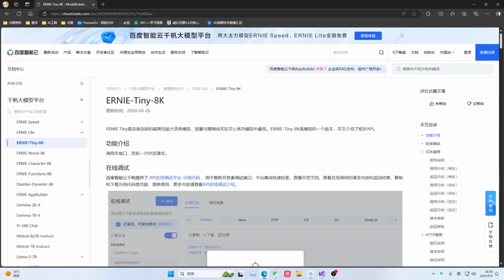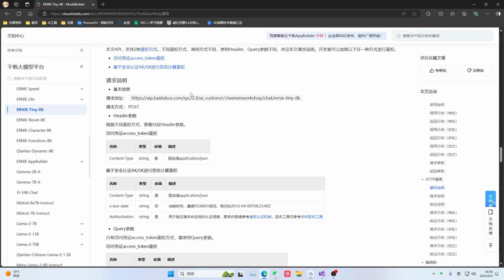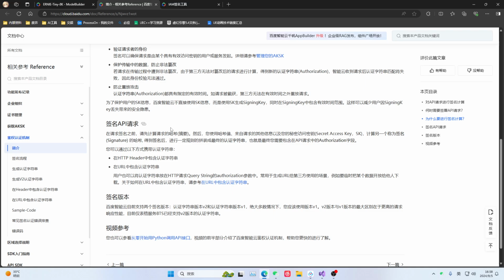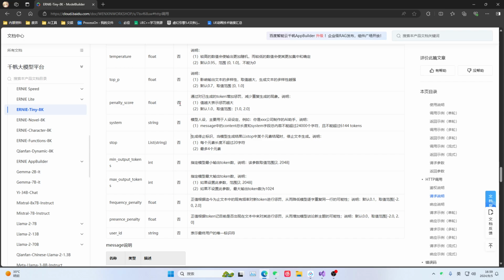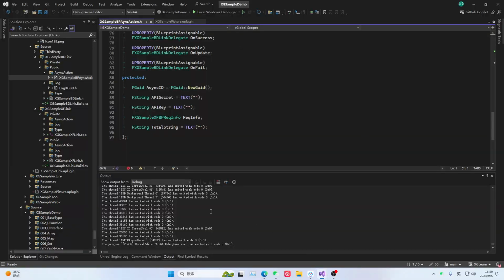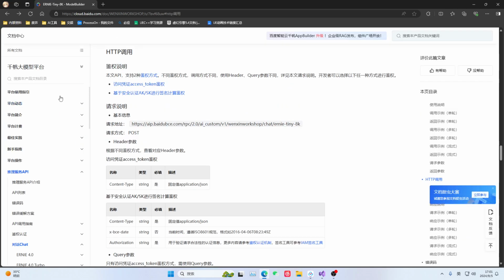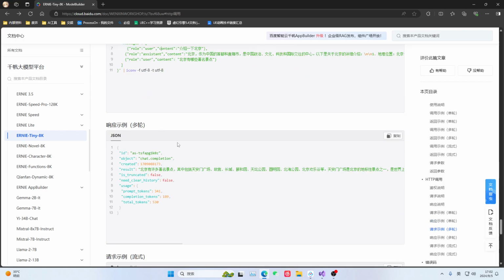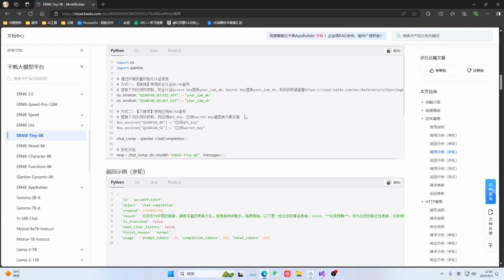UEC++ From Basics to Advanced | M28-004: Reading the ERNIE Bot API Doc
Before writing any code, you need to understand the target API. This video walks through Baidu ERNIE Bot's official API documentation, focusing on the HTTP calling method with AKSK (Access Key / Secret Key) signature authentication.

You will explore the API's request parameters: the messages array for conversation history with role and content fields, the stream boolean flag for enabling streaming, stop sequences, temperature, top_p, and penalty settings. The response structure covers both streaming and non-streaming formats, including the result message, usage statistics with token counts, and search info with source references. The instructor also shows how to register and activate ERNIE Bot on Baidu's Qianfan Cloud platform and locate your API credentials.

Understanding the API documentation is a critical skill for any integration work. By the end of this video, you will know exactly what data structures need to be built and how the authentication flow works, making the coding in subsequent videos much more straightforward.